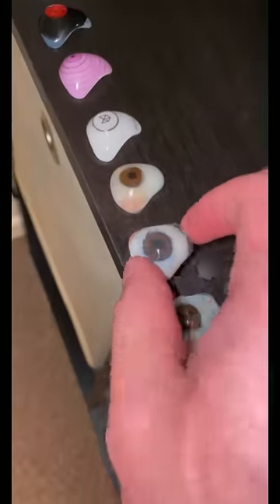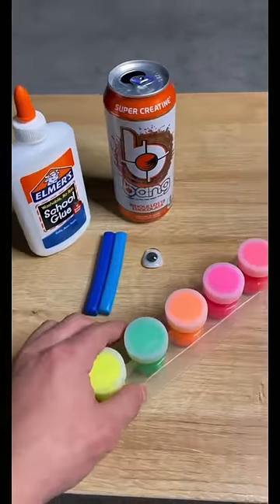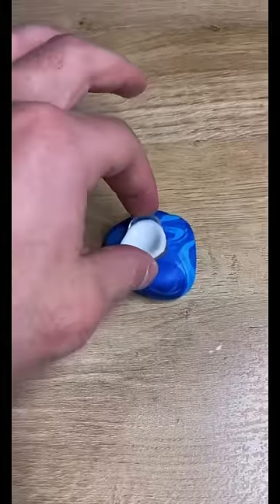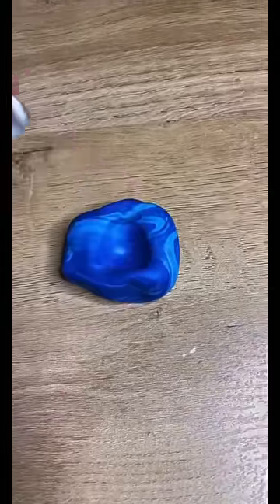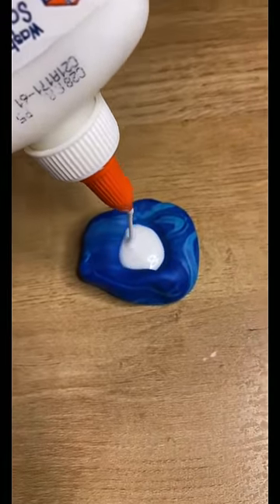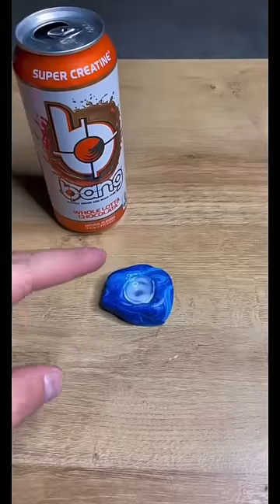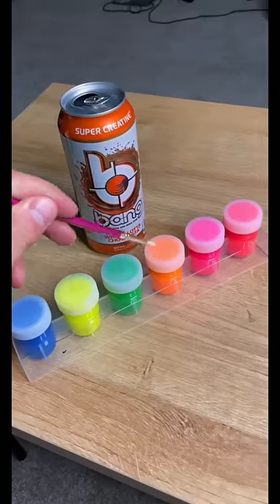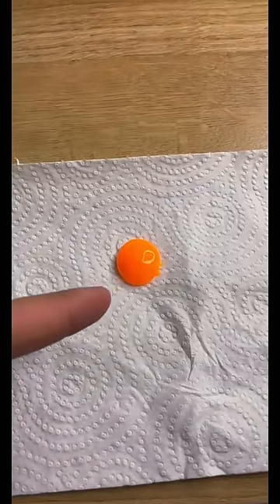I MADE MY OWN EYEBALL.. 😳